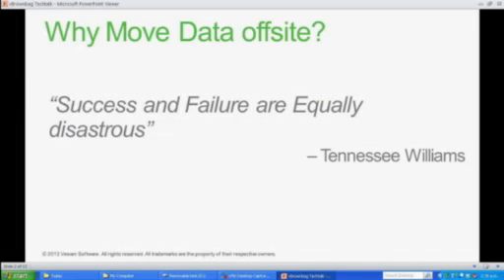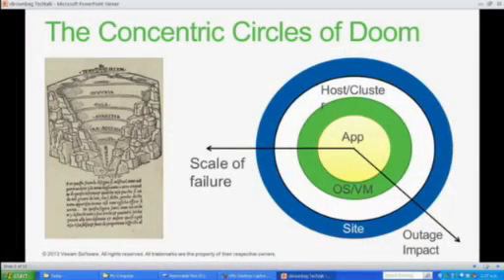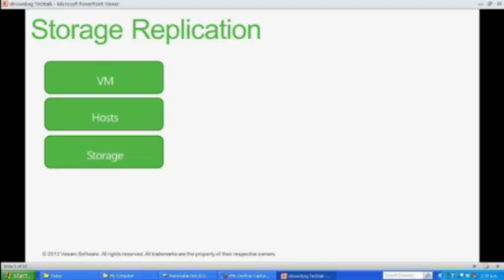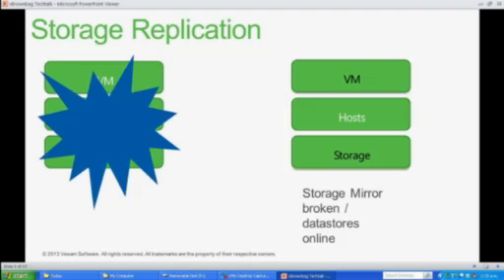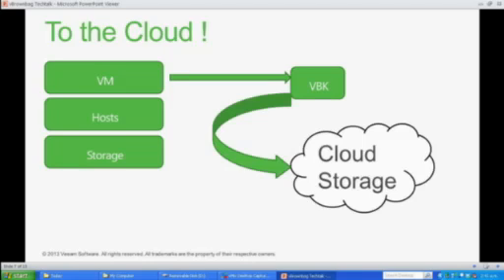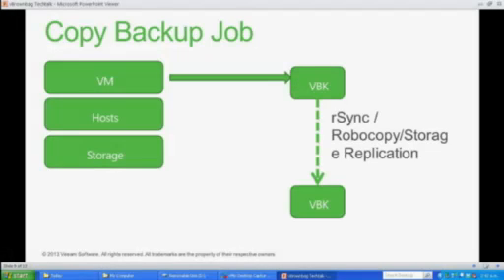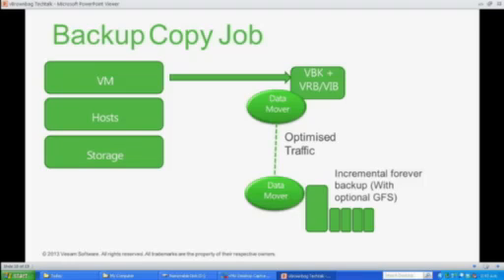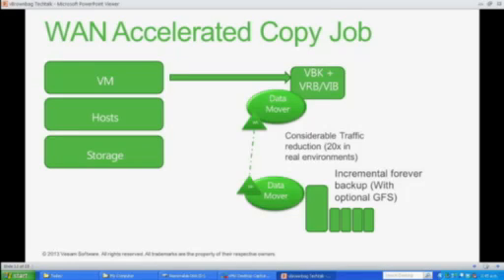2013 vBrownBag VMworld Chris Dearden 8 ways to protect your VMs offsite